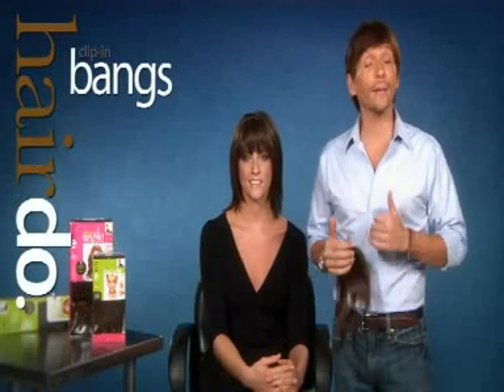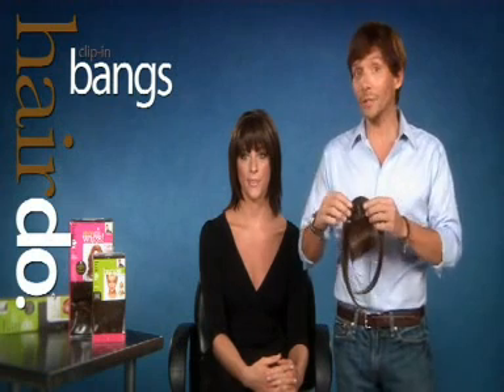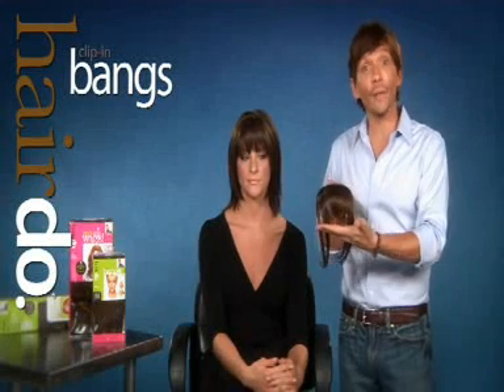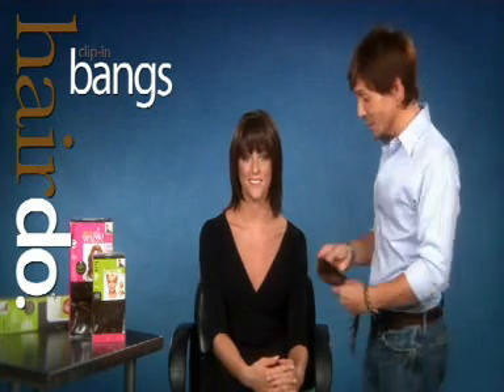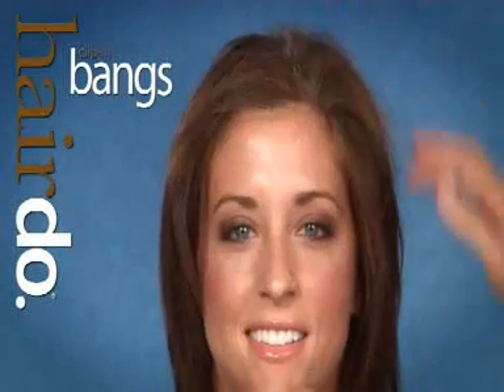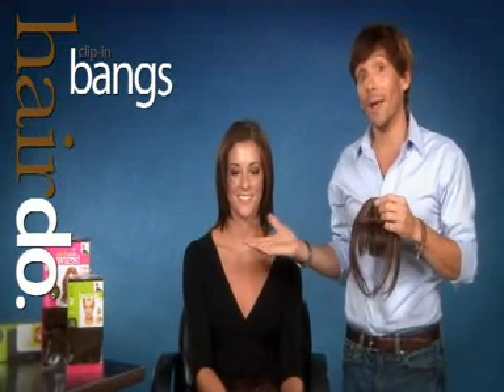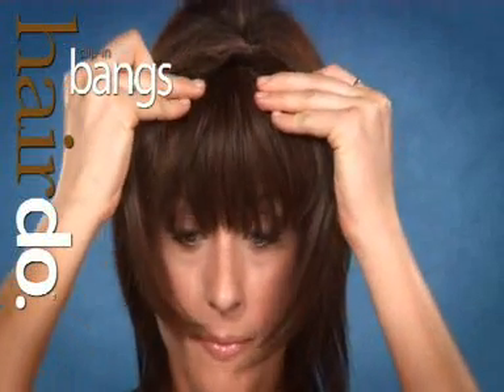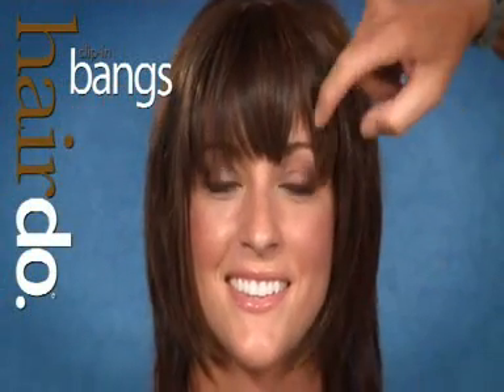Como colocar o aplique de franja hairdo - tutorial com Ken Paves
Para mudar radicalmente o visual em minutos sem ter que alterar o corte ou a cor dos fios, as mulheres agora possuem mais um aliado. Depois do sistema HairDo Clip-in Extension de Jessica Simpson, desenvolvido pelo hairstylist Ken Paves, chegam ao Brasil as Franjas HairDo® Clip-in bangs.

Material:
Fibra sintética True2Life.

Peso:
20g.

Aplicação:
Divida seu cabelo ao meio; prenda as 3 presilhas, começando pela presilha central. Para um visual mais customizado, peça ao seu cabeleireiro que apare a sua Franja HairDo conforme o desejado.

Cuidados:
A cada seis usos, basta lavar com xampu neutro, enxaguar com água fria e deixar secar naturalmente.

Durabilidade:
12 meses, dependendo da frequência no uso e dos cuidados com o produto.

Saiba Mais:
A Franja HairDo é uma peça única feita com a fibra True2Life e com apenas 3 presilhas. Pode ser facilmente colocado pela própria cliente ou profissional cabeleireiro em menos de 1 minuto!